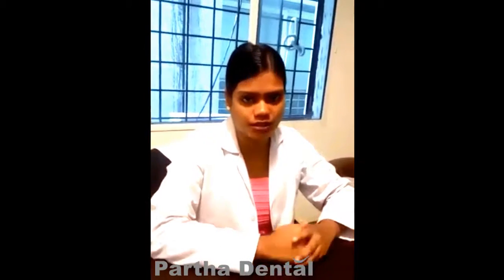What are the instructions to be followed after tooth extraction? II Partha Dental II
It for the most part takes gum tissue around 3 a month to recuperate. The bone can take up to a half year to mend totally. Notwithstanding, torment ought to diminish constantly day. Be that as it may, it changes from individual to individual, and furthermore relies upon how simple or troublesome the tooth expulsion was.